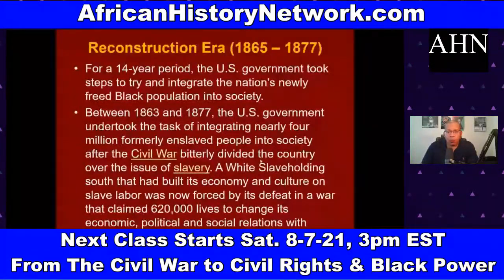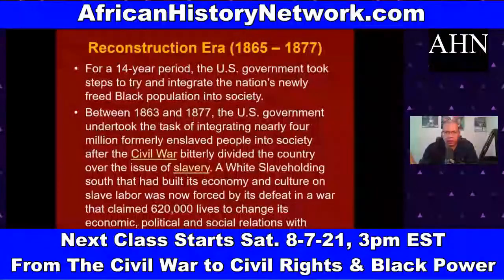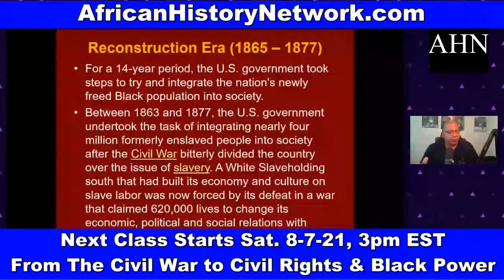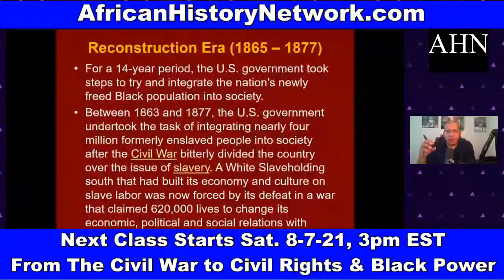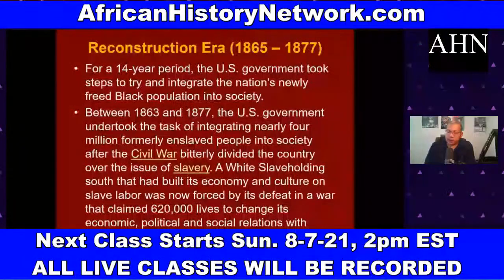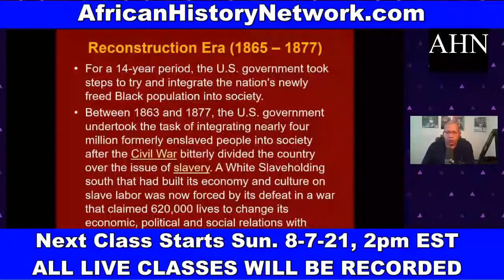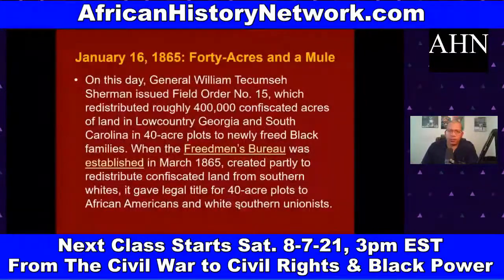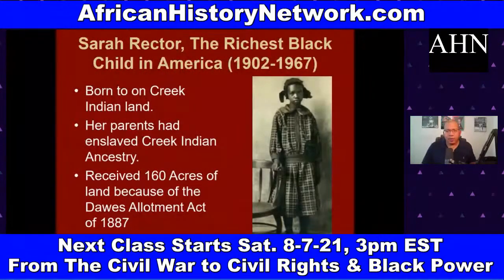40 Acres & A Mule; Mississippi 1890, 'We Came Here To Exclude The Negro'; KKK Act of 1871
40 Acres & Mule, Here's what really happened; Mississippi State Convention of 1890, ‘We Came Here To Exclude The Negro’ attacked the 15th Amendment; Jim Crow Laws; Red Summer of 1919; KKK Act of 1871!

Next Class is Sat. 8-7-21, 3pm EST!!! 'From The Civil War to The Civil Rights Movement & Black Power 1865 – 1968' (Class Preview) with Michael Imhotep, host of The African History Network Show.

Class Starts on Sat. 8-7-21, 3pm EST (LIVE ONLINE COURSE): 'From The Civil War to Civil Rights & Black Power (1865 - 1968)' 10 Week Online Course, with Michael Imhotep, host of The African History Network Show.  ON SALE $80. WATCH HOURS OF BONUS CONTENT ON DEMAND NOW!!!

This is an interactive class taught by Michael Imhotep. You will be able to ask questions with the live chat. There are many teaching tools used including a Power Point presentation, video clips, book references, articles, etc.

This class will analyze U.S. History primarily from the African American perspective beginning in 1865 with '40 Acres and a Mule', the end of the Civil War and the 13th Amendment.  We'll look at The Reconstruction Era (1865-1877), The Red Summer of 1919, The Jim Crow Era, World War I, The Great Migration, World II, The Civil Rights Movement and the Black Power Movement to get a better understanding of how we get to where we are now and where do we go from here.